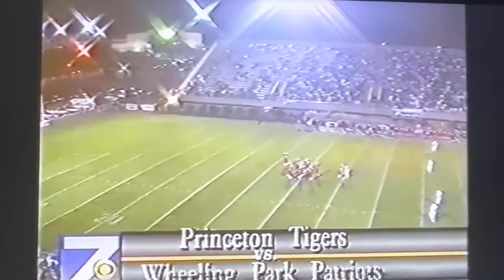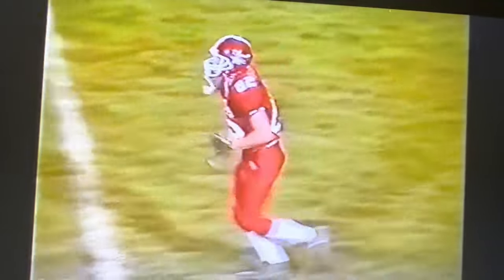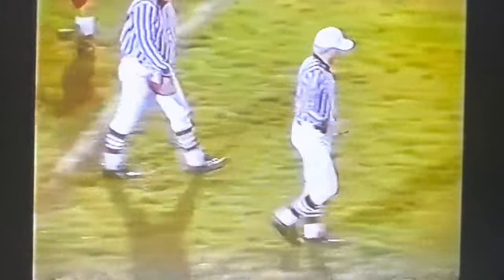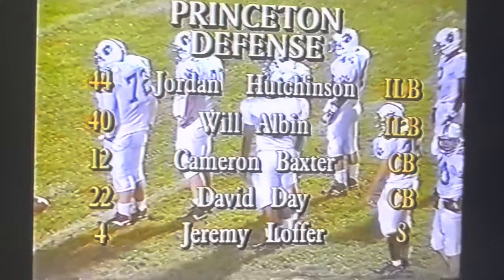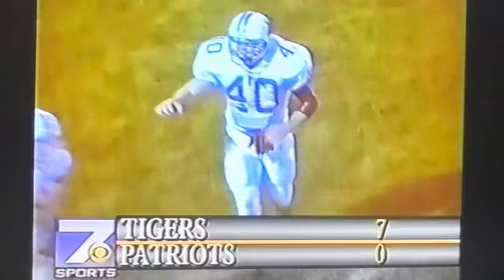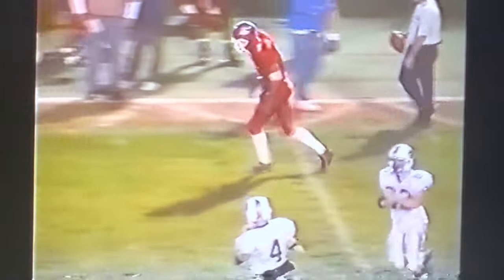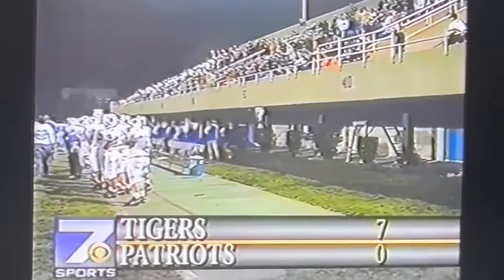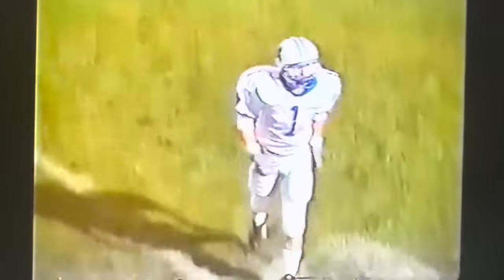2000 #12 Princeton Tigers vs #5 Wheeling Park Patriots at Wheeling (TV Version) AAA Playoffs Game 11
Princeton Senior High School
Televised Version

Score
Princeton Tigers (White) 32
Wheeling Park Patriots (Red) 28
Coach Ted Spadaro Win #63

Historical Info
-First and only playoff “away” win listed as visiting team

-Second playoff win in school history

-Defeated a AAA Top 5 ranked team for the fourth time in school history (at that time).

-2000 team archived the school record with a 7-0 road win season with this Wheeling Park win making the 7 win mark the all-time record for most road wins in a single season.

-First 9 win season since 1993 and sixth overall in school history

-David Day RB #22 broke a WV playoff record in this game (at the time) with 305 rushing yards. Most rushing yards in a playoff game was the official stat title. This record stood for
several years and has been broken again by another standout athlete in WV respectively. David’s performance still stands as one of the top rushing efforts ever played out of all
playoff games played in the history of WV.

-The 2000 Tigers were predicted to go 2-8 and suffer a hard season. However, this Tiger team refused to listen to the predictions and through excellent leadership, field execution, shear heart, and absolute total work; the Tigers flipped the script and ripped off 9 wins! The Tigers overall finished with a 9-3 record and reserved their spot in history as of the best Tiger teams in school history respectively. This team deserves a ton of credit!

Video credit: Jordan Hutchinson #44 (Senior in film)
Uploaded by: David Hercey #75 (Sophomore in film) Uploaded April 2023 - Princeton, WV

Go Tigers!